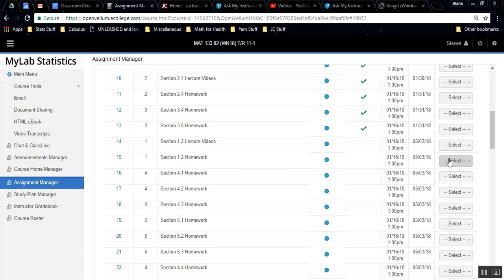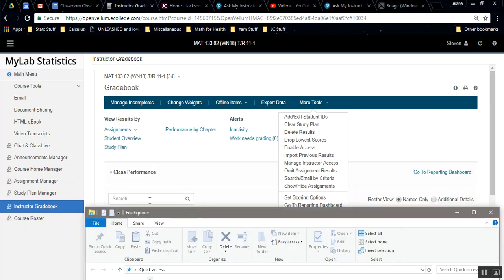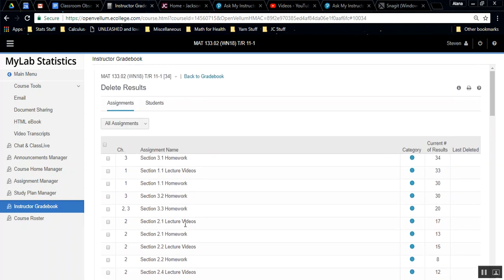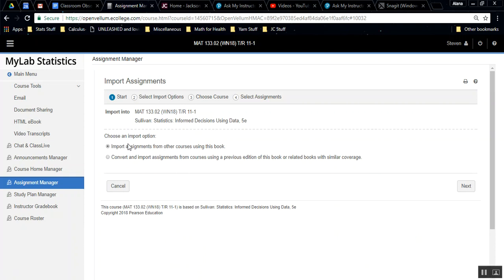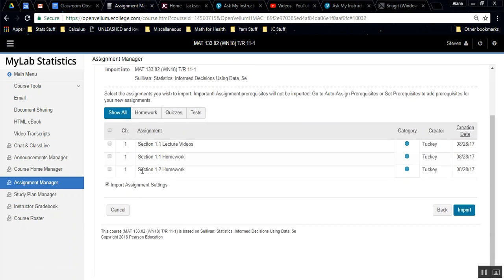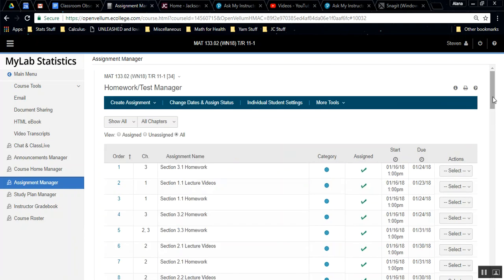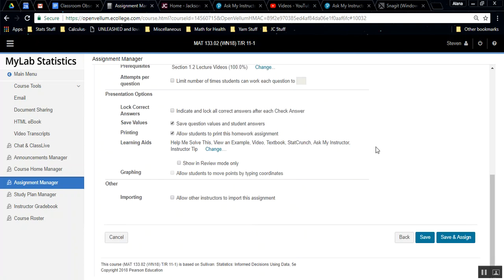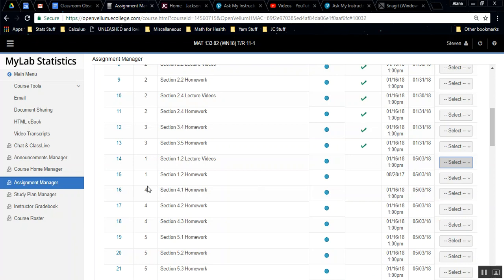Delete, Import Assignments for MyStatLab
How to delete an assignment from MyStatLab responsibly, How to import an assignment from another course